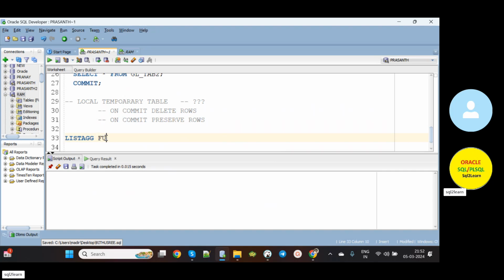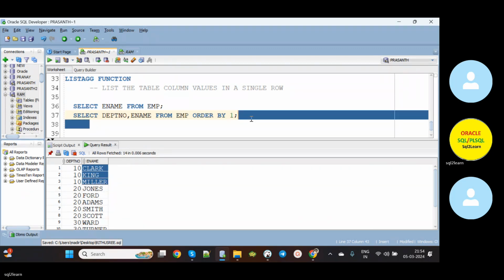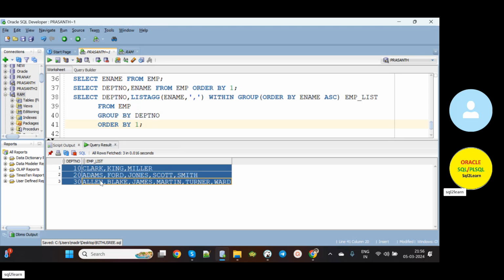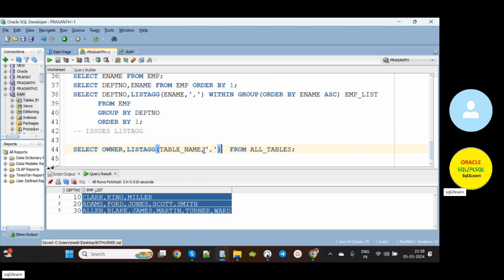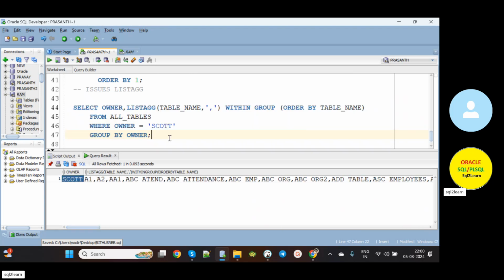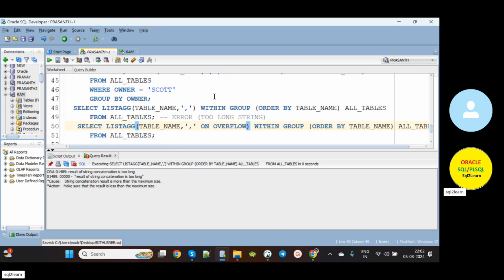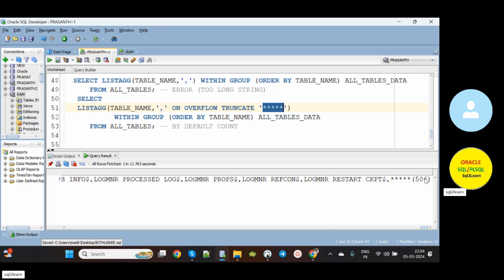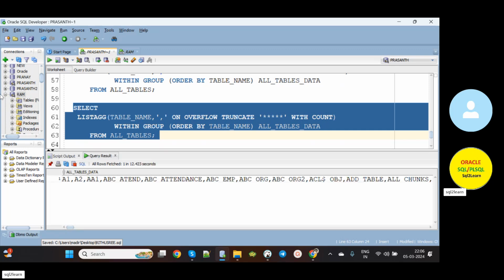Oracle LISTAGG Function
What is Oracle LISTAGG Function and Usage?